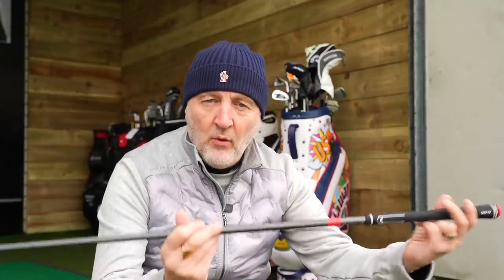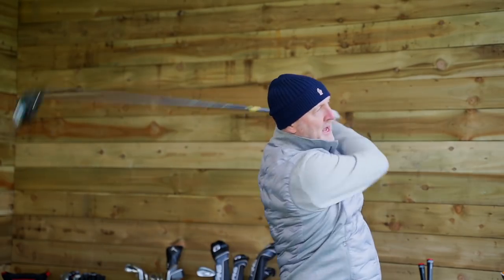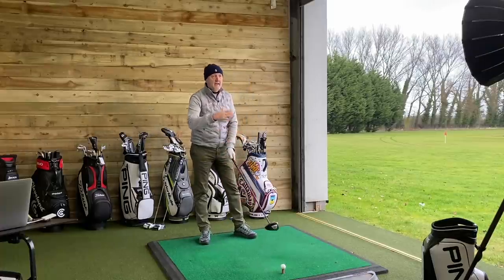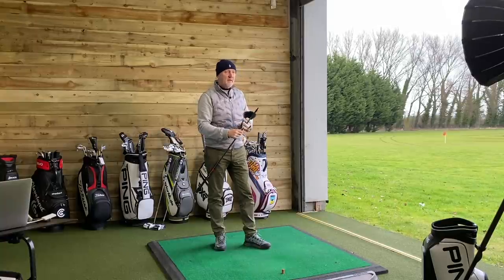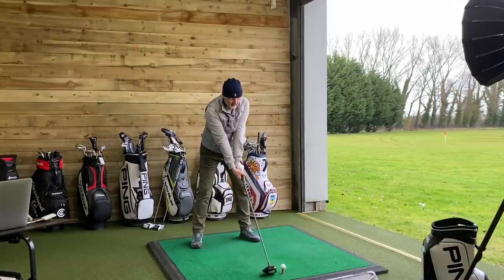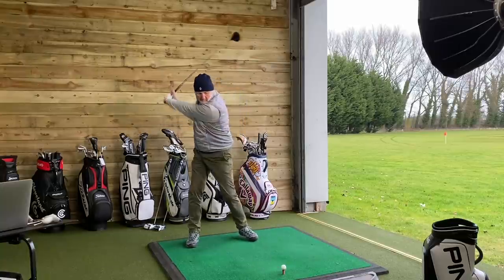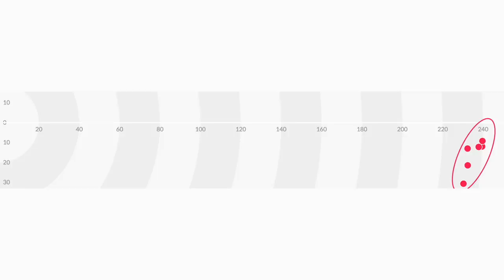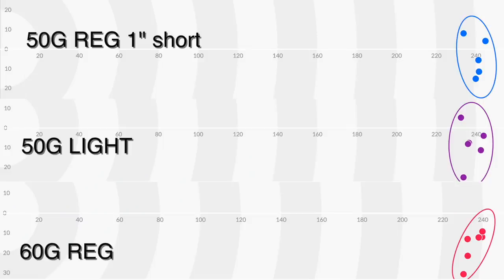What shaft SHOULD you use? Incredible results!!